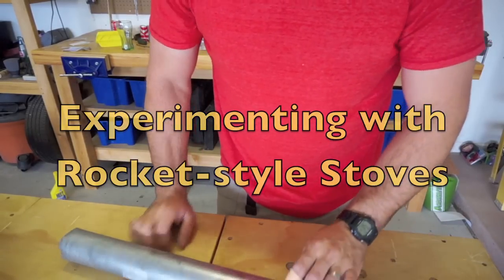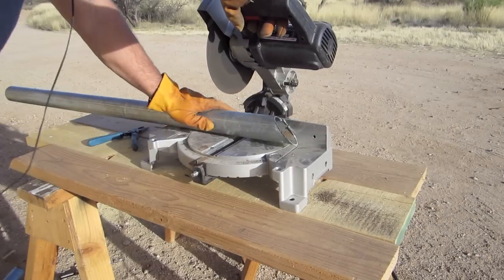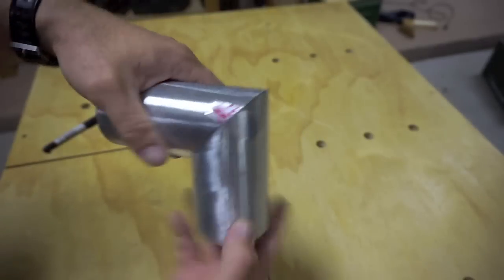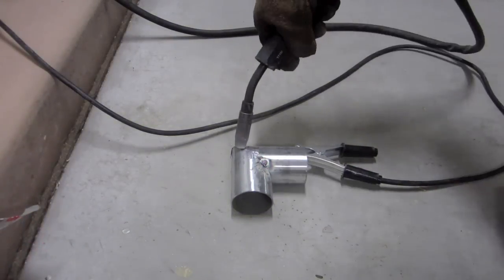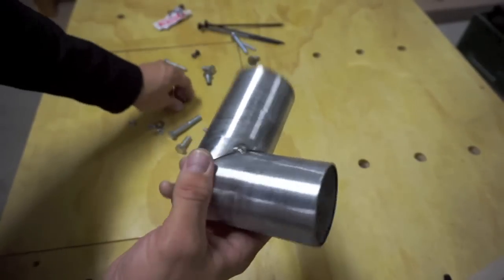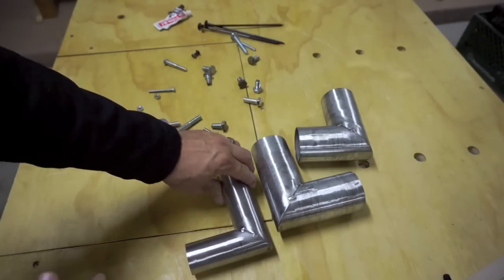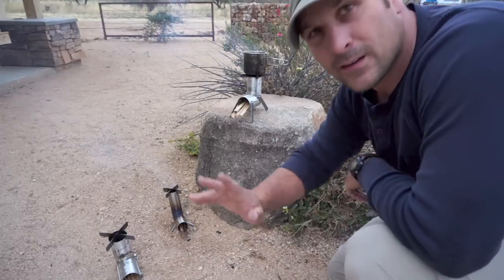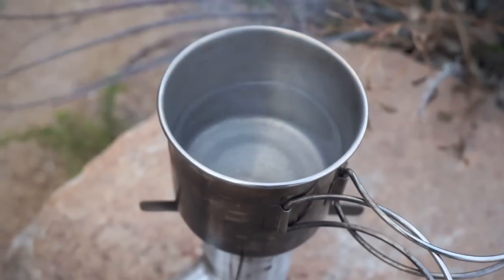Rocket Stove Experiments - The 'naked' or 'boot' stove design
Well, I've been interested in stoves recently and I figured I would make a "ultra super simple" rocket stove with no insulation out of some old fence pipe and some scrap sheet metal.  I'm thinking of calling it the 'naked' or 'boot' stove due to the lack of shrowding/insulation.  Here are 3 variations I made.  They are certainly not the best thing out there but something I wanted to tinker around with.
Future mods would include having and insulated fire area like with the stovetec stoves, et,.  I would also reconfigure the height of the chimney in relation to the feeding port... and maybe add of small grate inside the main chamber to hold the wood up a bit.
Anyway, I know it's certainly not the most technical design and a bit of a personal experiment but I hope you enjoyed and possibly garnered some ideas for your next project.